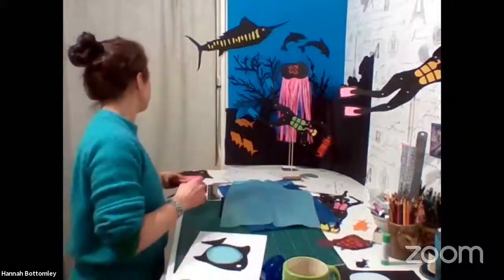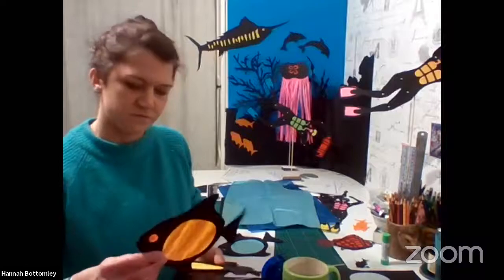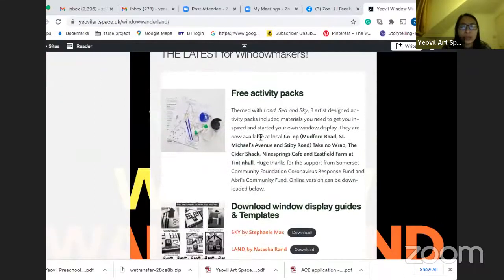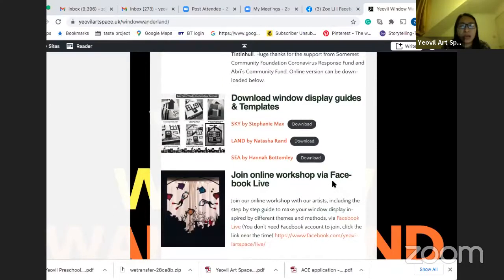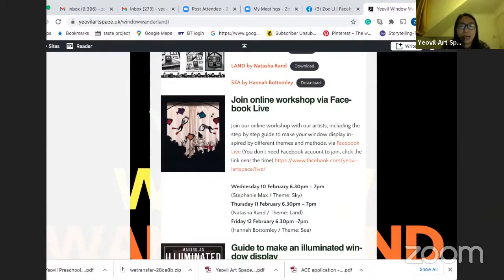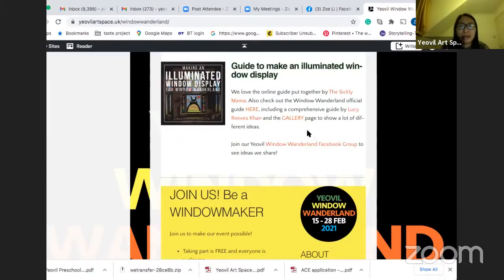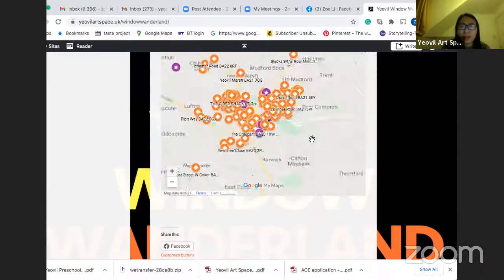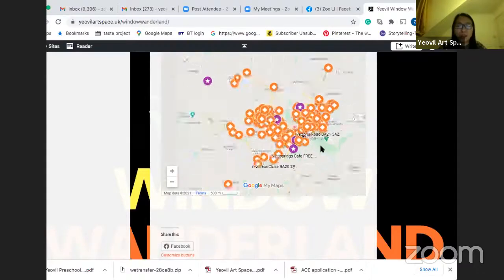Yeovil Window Wanderland with Artist Hannah Bottomley